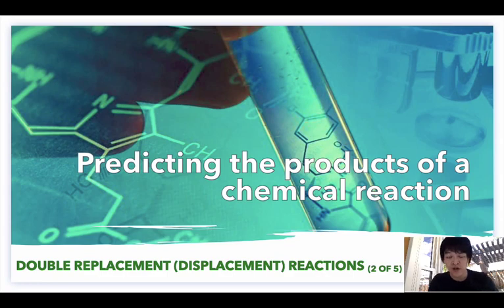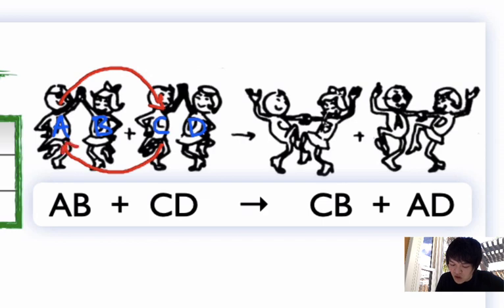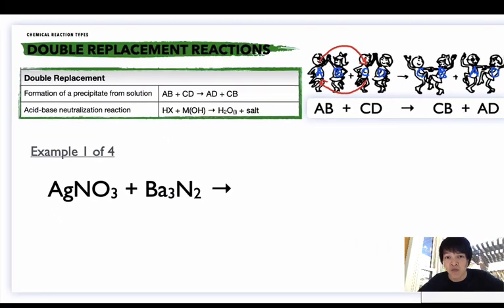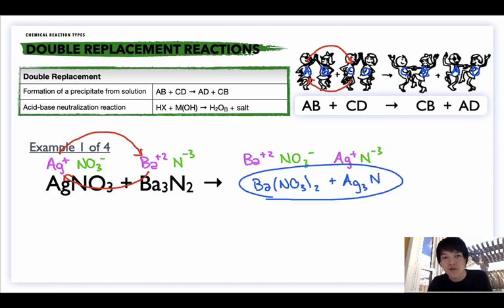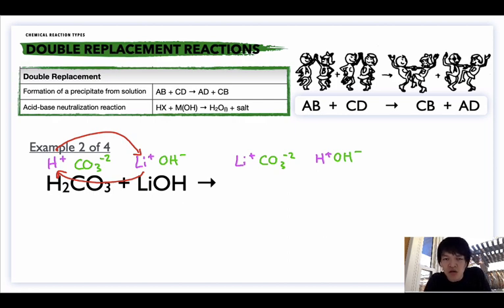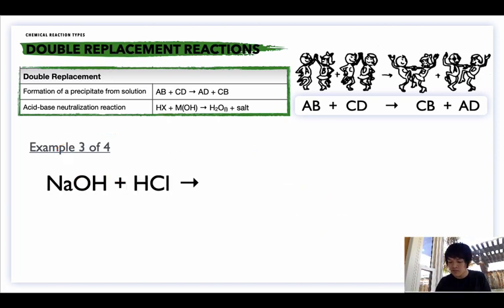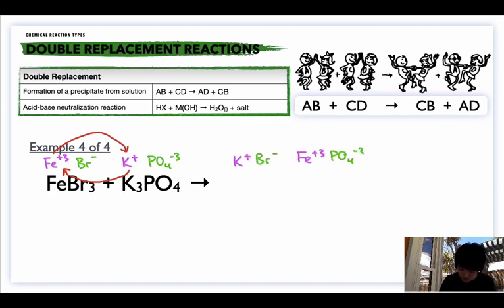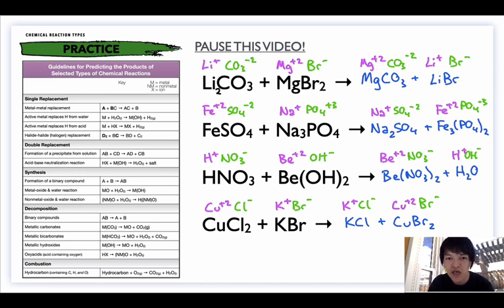Predicting Products: Double Replacement Reactions